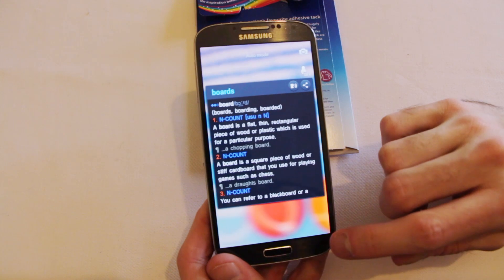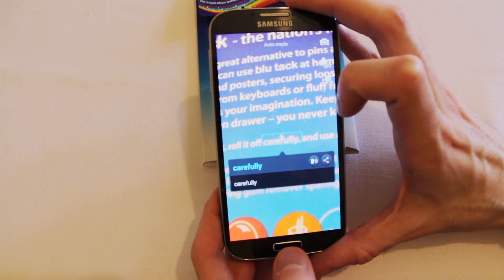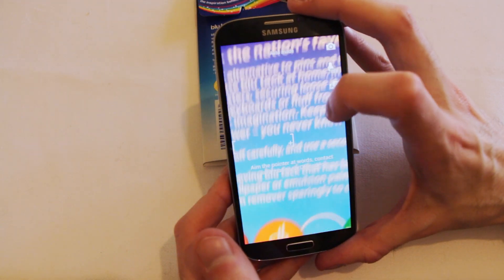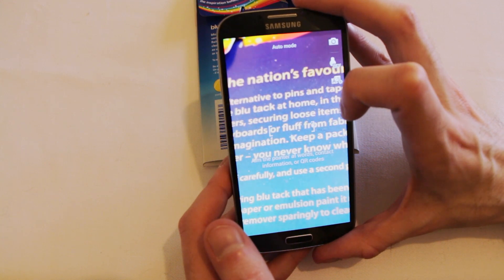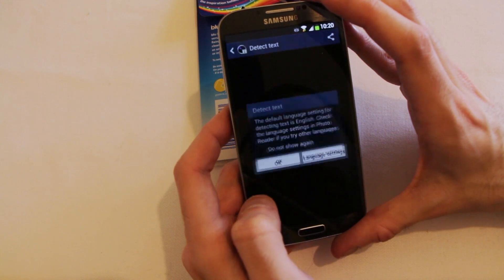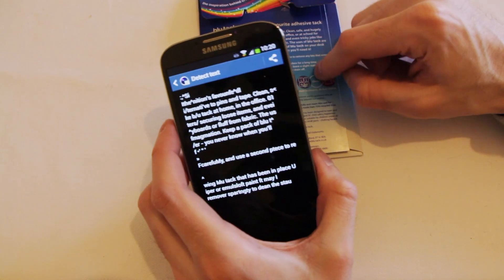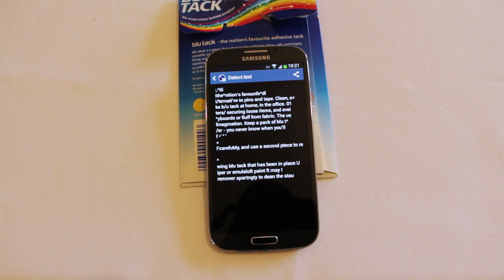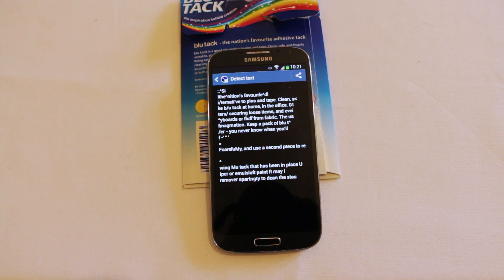Galaxy S4 Optical Reader demonstration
Galaxy S4 Optical Reader app is a very clever addition to the Galaxy S4 software, it works like a handheld scanner but with a difference, it's able to pick out words in real time and then provide translation or information about the word highlighted.

If you take a picture all the text can be converted to text and edited, shared or translated. It really is a very clever app and in most cases it works very well.

The Androidizen